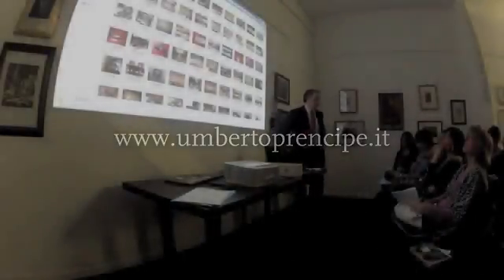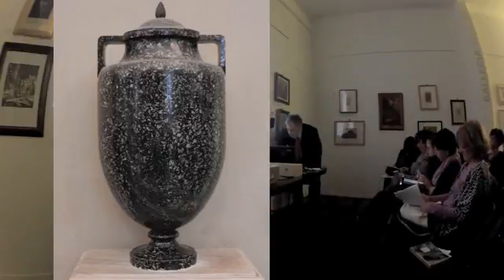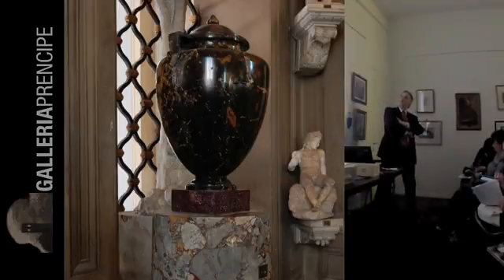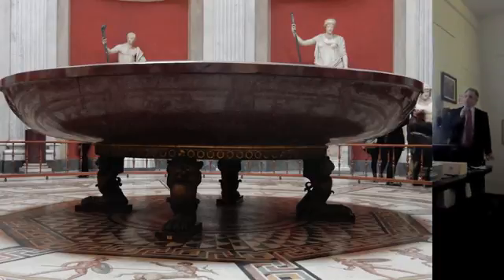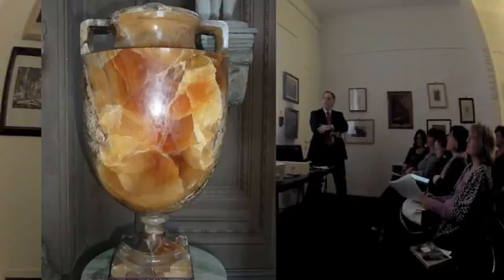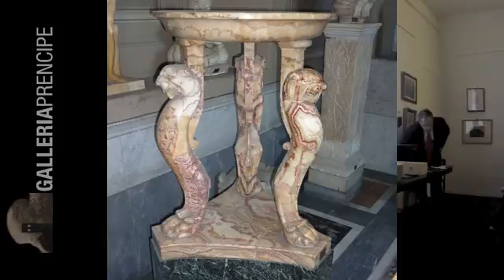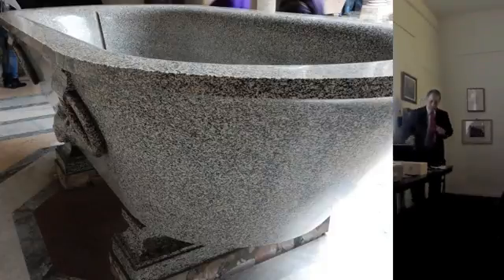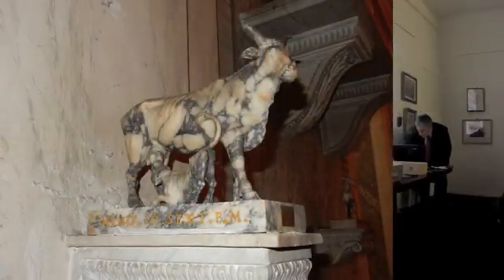Francesco Crocenzi - I marmi antichi dei Musei Vaticani - 16 marzo 2016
Francesco Crocenzi, avvocato specialista in diritto finanziario, coltiva (non troppo segretamente!) una grande passione per le pietre antiche, che da anni collezione e cataloga con metodo e sapienza. In questo breve video illustra alcuni dei marmi antichi presenti nei Musei Vaticani.

Guarda anche:

La conferenza di Sara Magister: Genesi e motivazioni del collezionismo di Giulio II - Dalla Roma dei Cesari a quella dei papi.